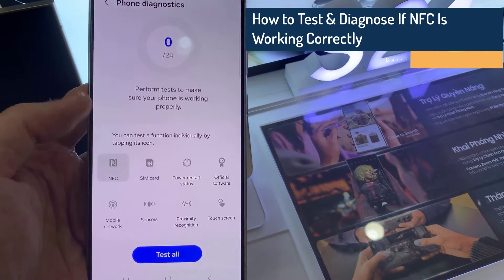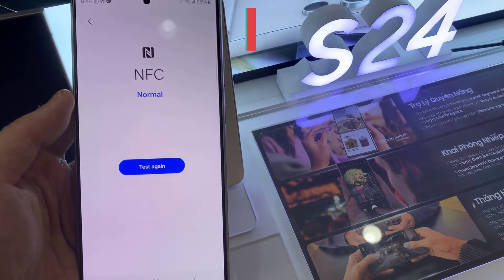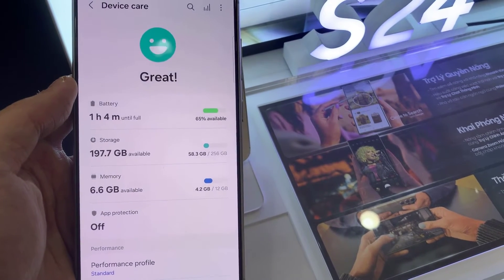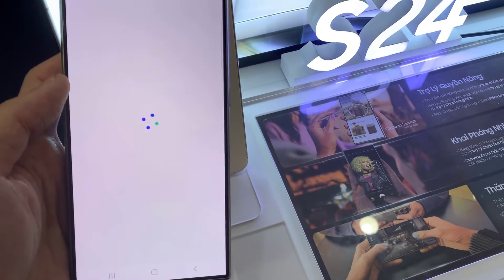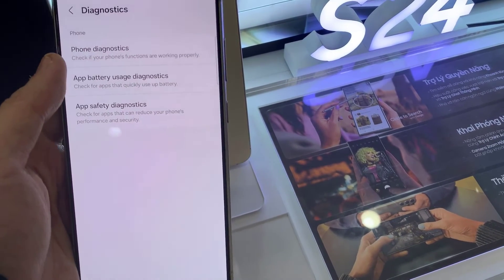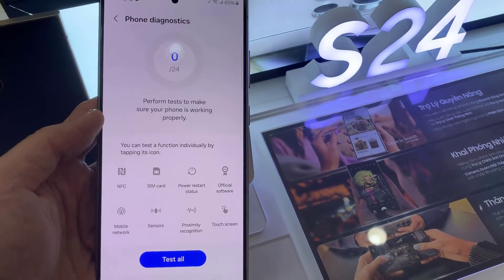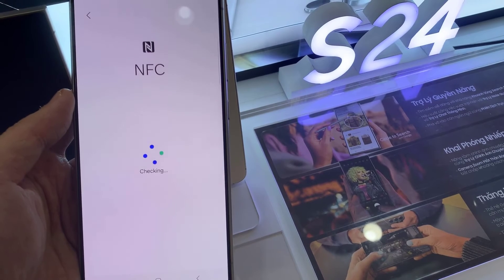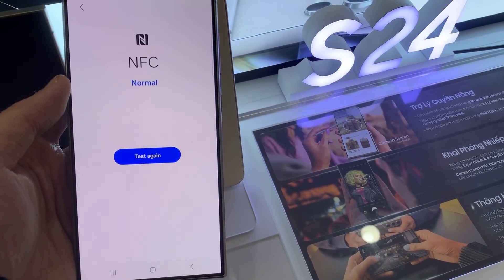Galaxy S24/S24+/Ultra: How to Test & Diagnose If NFC Is Working Correctly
Learn how you can test and diagnose if your NFC is working correctly on the Samsung Galaxy S24 / S24+ / S24 Ultra.